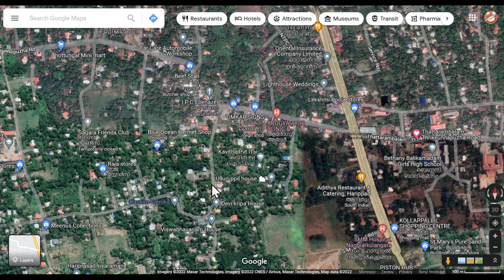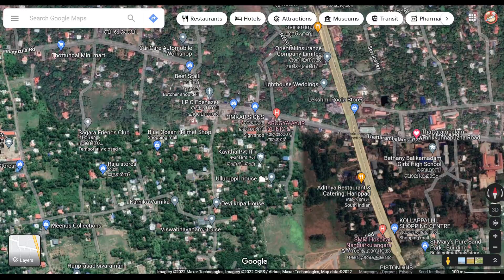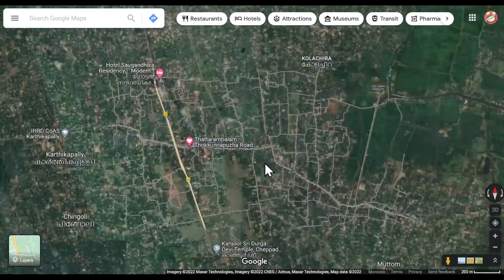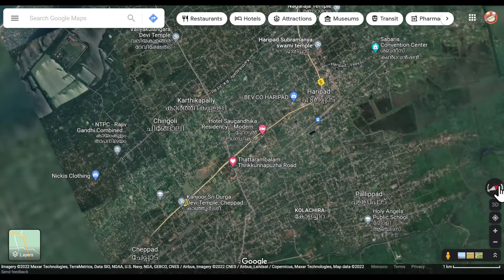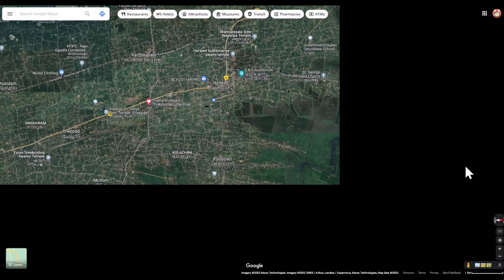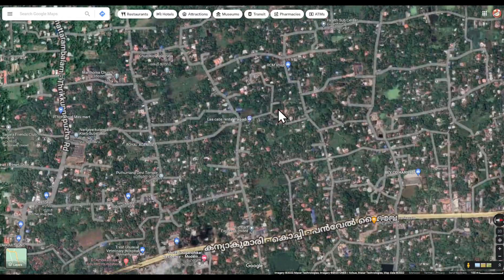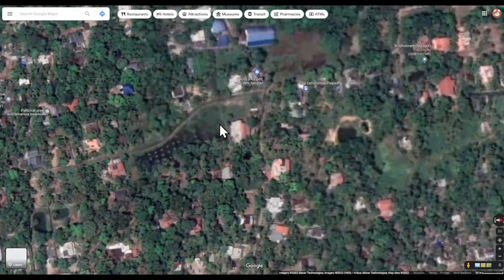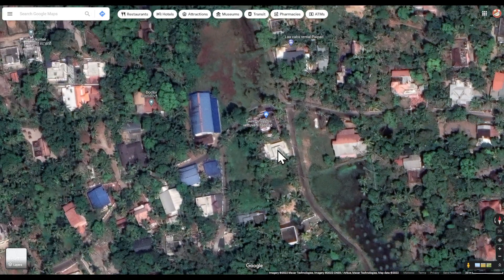How To Rotate Google Maps Tutorial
Today I show how to rotate google maps,rotate google maps,google maps tutorial